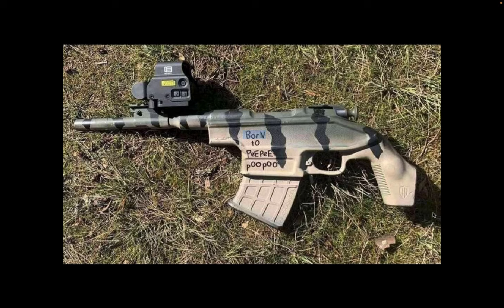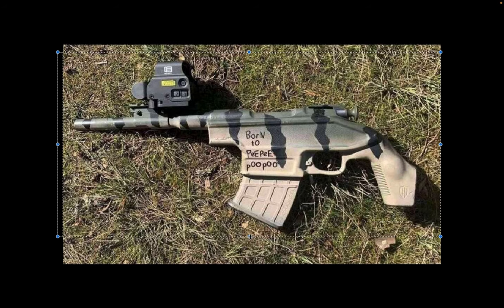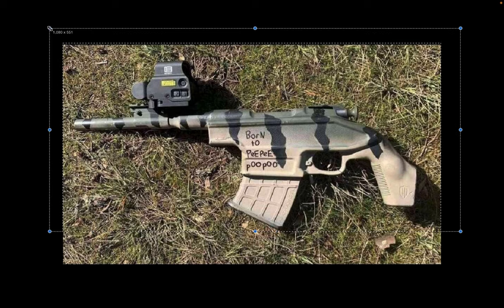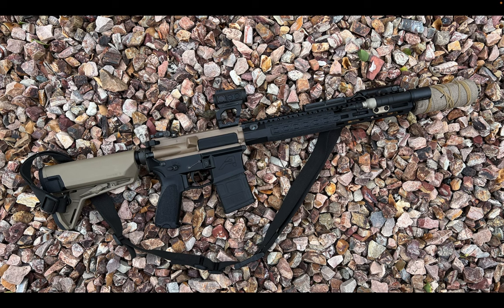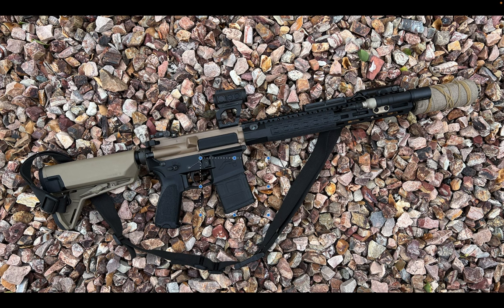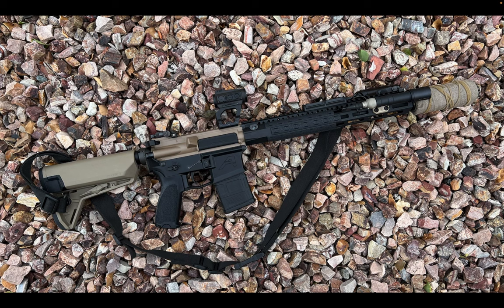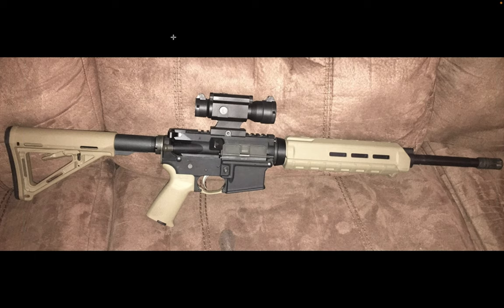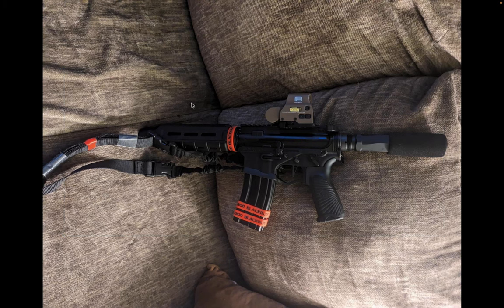THE ULTIMATE CQB RIFLE: Rifle Roast 5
Another episode of the lowest quality content I make. Enjoy if you can.